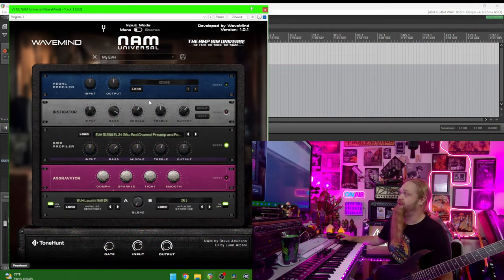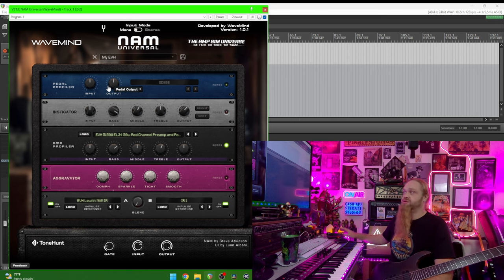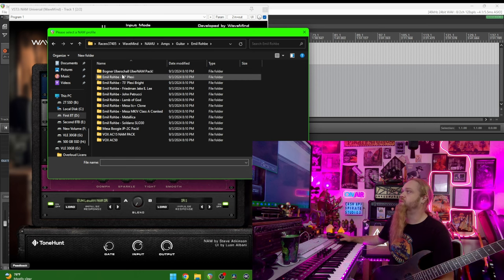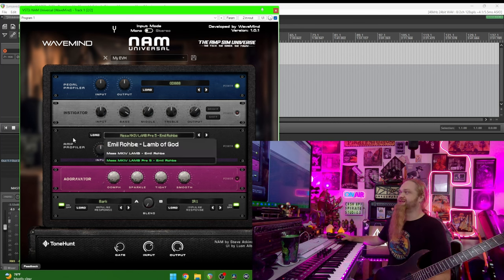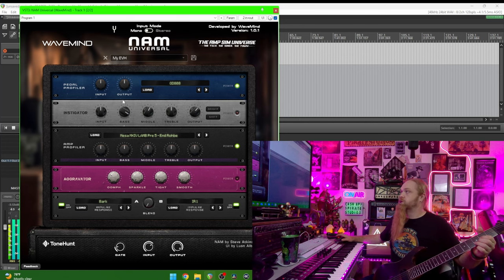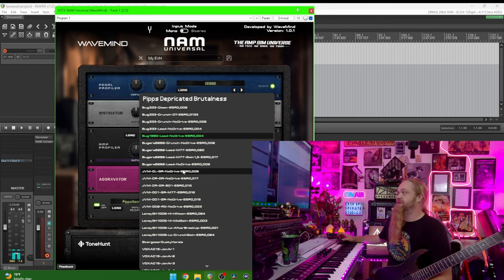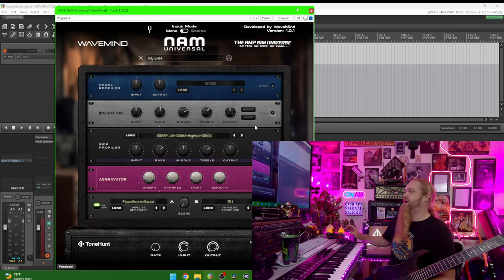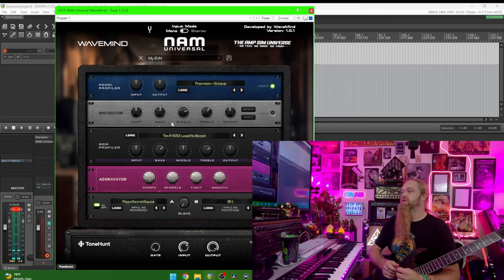Nam Universe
$piratestudios

Chime Me A Tip:
$PirateStudiosProductions

Welcome to Pirate Studios, Here we perform cover songs and original songs, and check out cool recording related gear.
Our goal is to grow into a successful media company where we can fund efforts to heal those suffering with mental health, homelessness, and drug abuse, with the power of Jesus Christ. Please help us help others and together we can save so many who are lost.